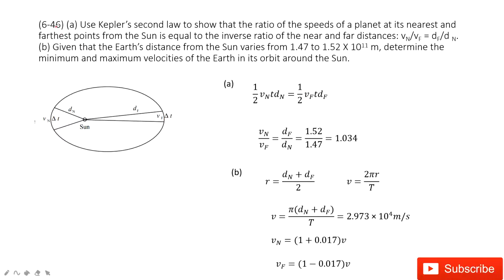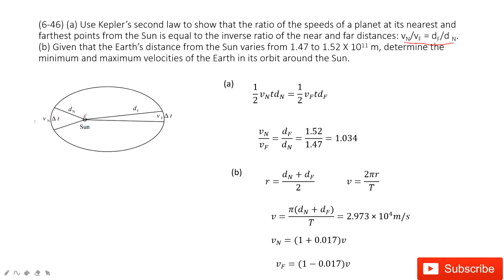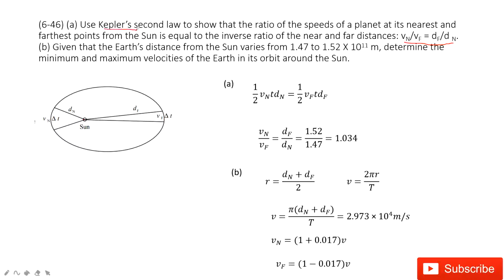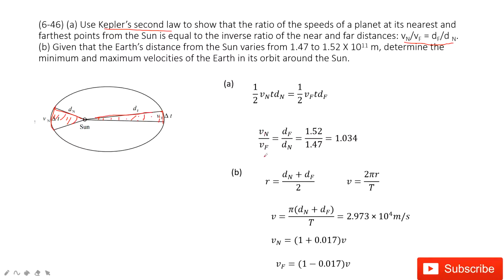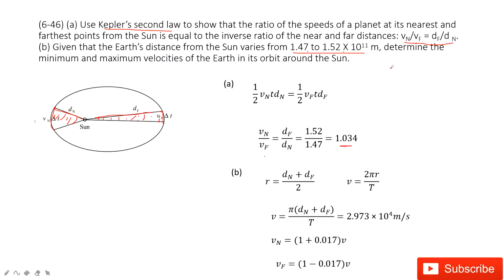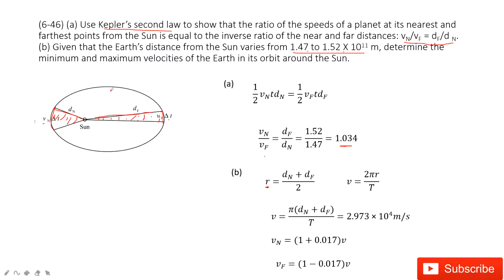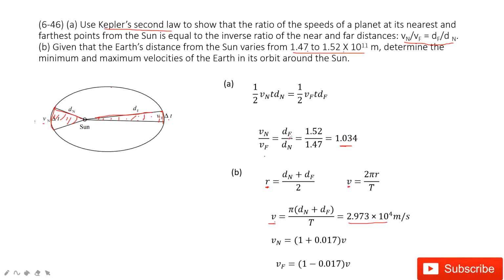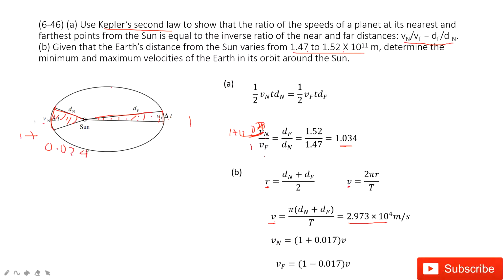(6-46) (a) Use Kepler’s second law to show that the ratio of the speeds of a planet at its nearest a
(6-46) (a) Use Kepler’s second law to show that the ratio of the speeds of a planet at its nearest and farthest points from the Sun is equal to the inverse ratio of the near and far distances: vN/vF = dF/d N. (b) Given that the Earth’s distance from the Sun varies from 1.47 to 1.52 X 1011 m, determine the minimum and maximum velocities of the Earth in its orbit around the Sun.